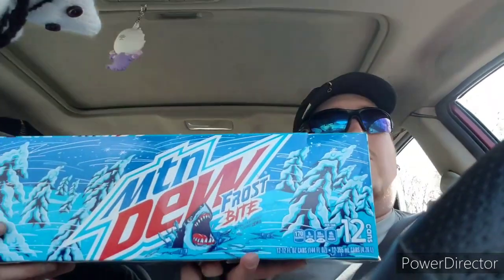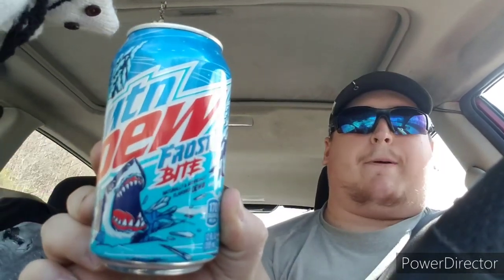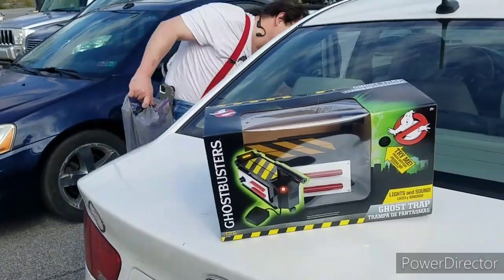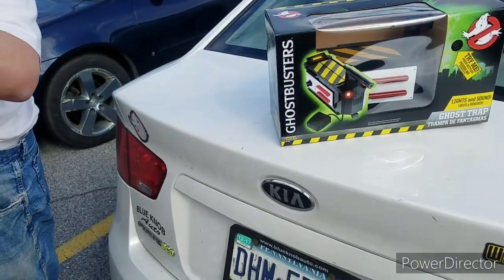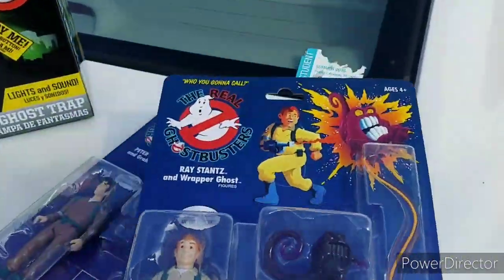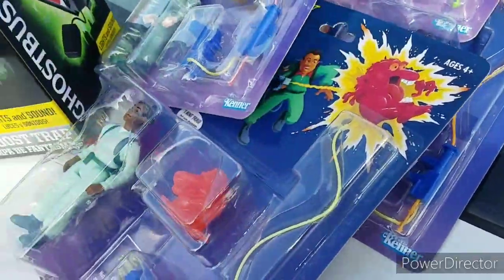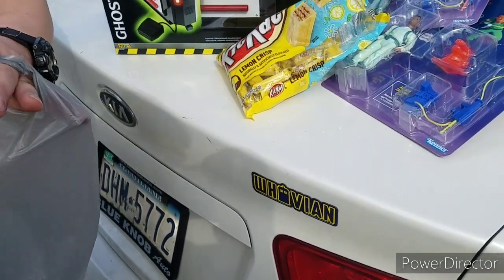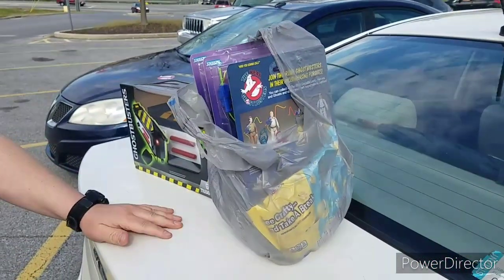MTN DEW FROST BITE REVIEW